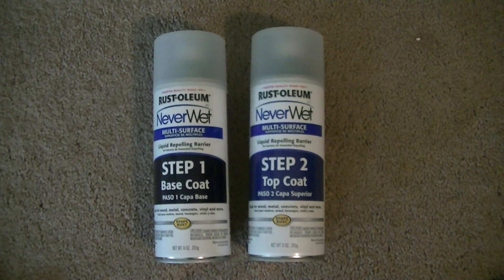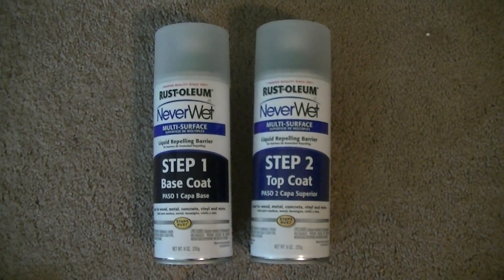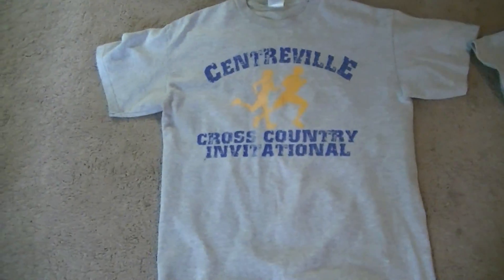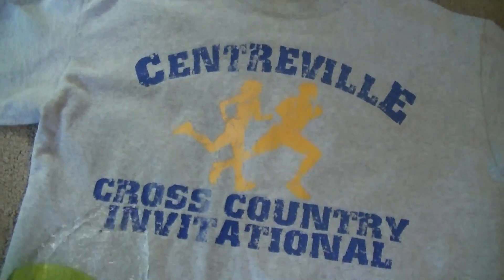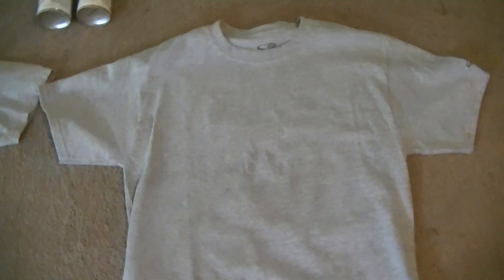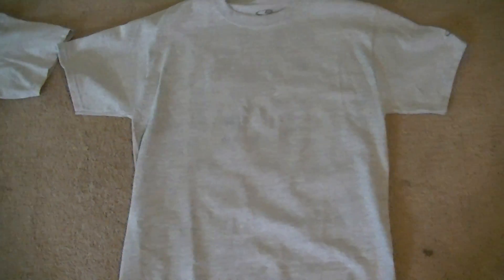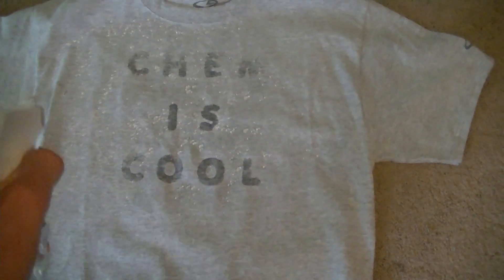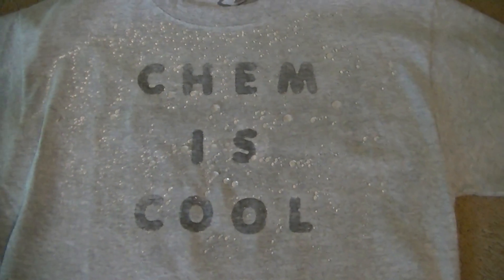Secret Messages with Never-Wet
Simple and fun experiments with T-shirts that are coated with Never-wet.  Foam stickers were used to protect the 2nd T-shirt from the superhydrophobic coating.